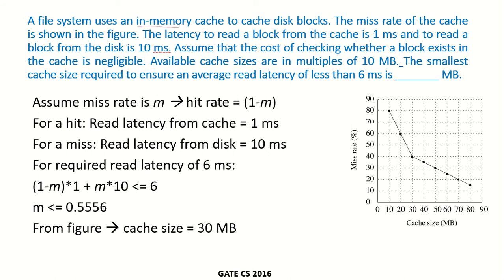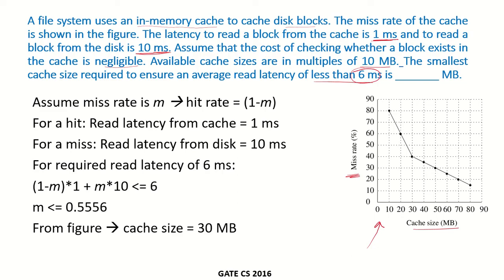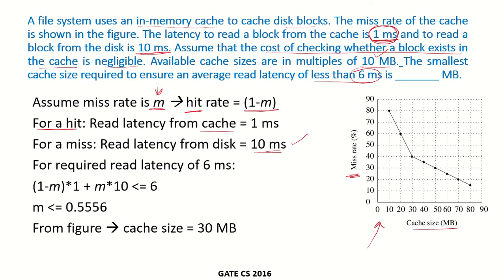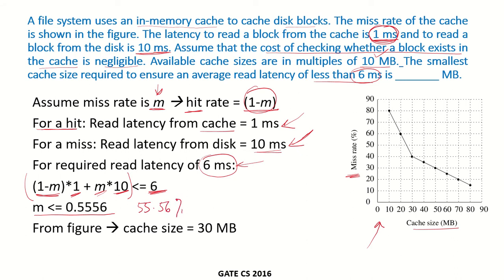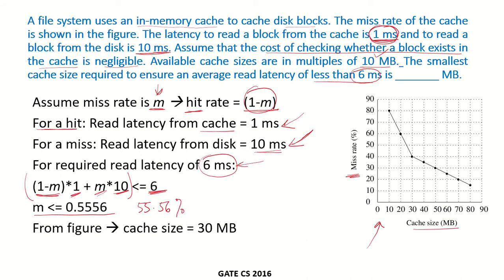CO52e - Solved example 5 | Hard disk | GATE